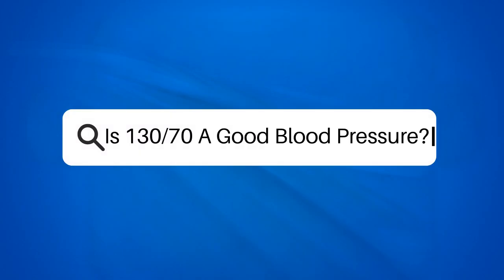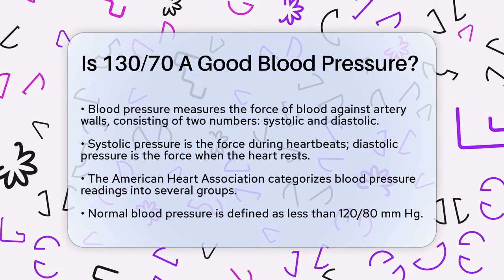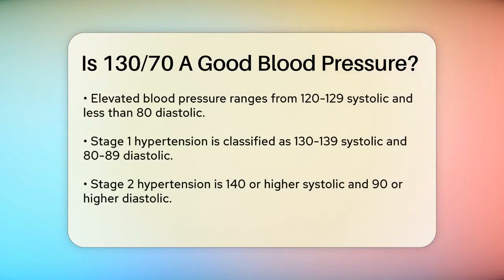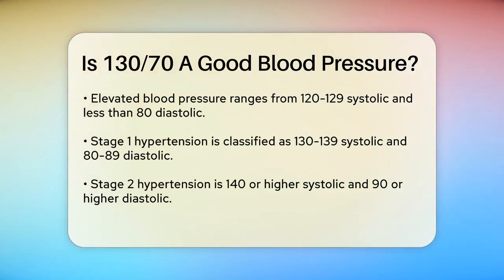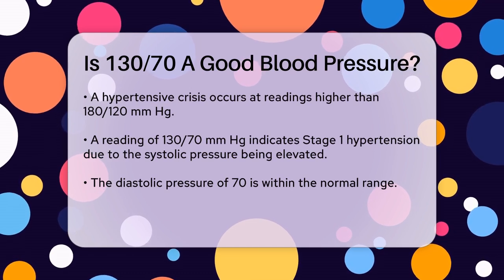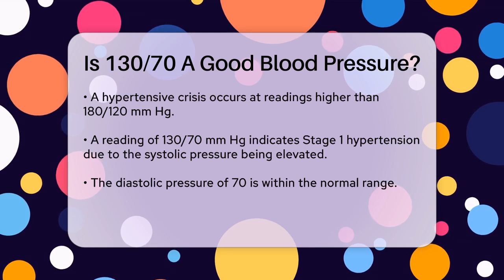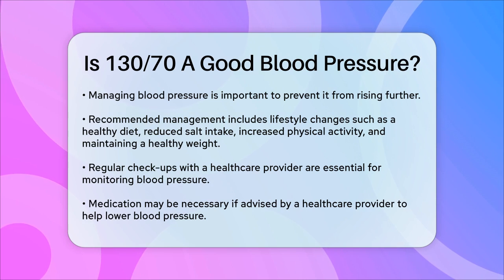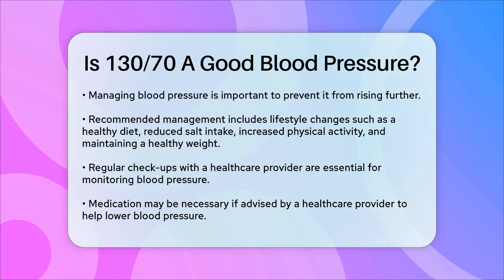Is 130/70 A Good Blood Pressure? - Cardiology Community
Is 130/70 A Good Blood Pressure? Understanding blood pressure readings is essential for maintaining heart health. In this informative video, we will discuss the significance of a reading of 130/70 mm Hg and what it means for your overall well-being. We will break down the components of blood pressure, explaining the difference between systolic and diastolic pressure. Additionally, we’ll provide an overview of the American Heart Association’s blood pressure categories, helping you to understand where your reading fits within these classifications.

We'll also cover practical steps you can take to manage your blood pressure effectively, including lifestyle adjustments and the importance of regular check-ups with your healthcare provider. If necessary, we will touch on the role of medication in managing blood pressure and how it can be a part of a comprehensive plan to achieve better heart health.

Whether you’re monitoring your own blood pressure or looking to support a loved one, this video will equip you with the knowledge to make informed decisions.

About Us: Welcome to Cardiology Community, your trusted source for all things related to cardiology and heart health. Our mission is to provide engaging, informative content that helps you understand the complexities of cardiovascular wellness.
Please note that our content is purely informational and should not be considered medical advice. Always consult with a healthcare professional for personal health concerns and do your own research to make informed decisions. The content provided is for general informational and educational purposes only. It is not intended to substitute for professional medical advice, diagnosis, or treatment. Never disregard professional medical advice or delay seeking it because of something you have seen in this content. Never rely on this information in place of consulting with qualified healthcare professionals. The creators and distributors of this content are not responsible for any adverse effects or consequences resulting from the use of any suggestions, preparations, or procedures described in this material. Always consult with your healthcare provider before starting any new health-related practice or program.